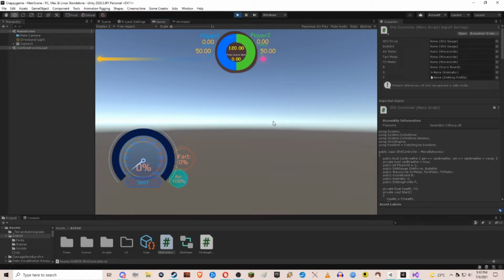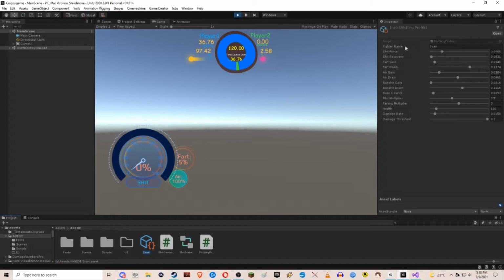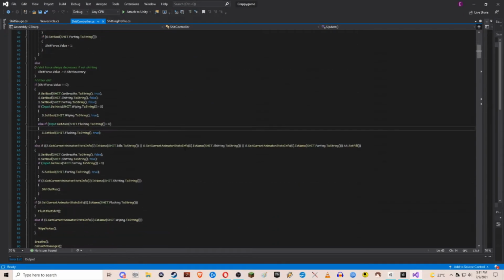2 Minute Tutorials - Unity Refactoring - Beginner / Intermediate 2021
Beginner / Intermediate Unity tutorial about refactoring code.